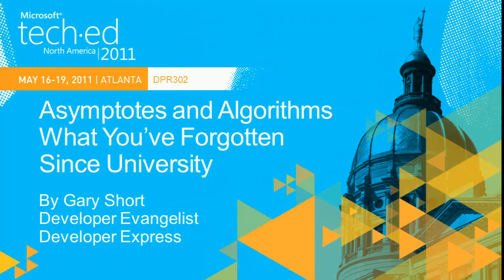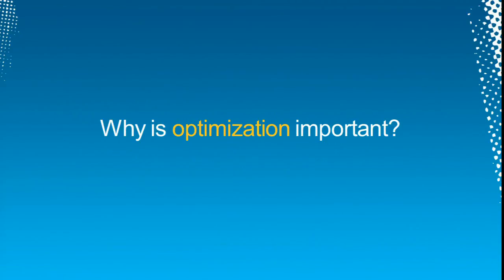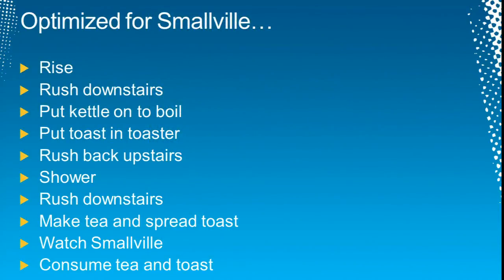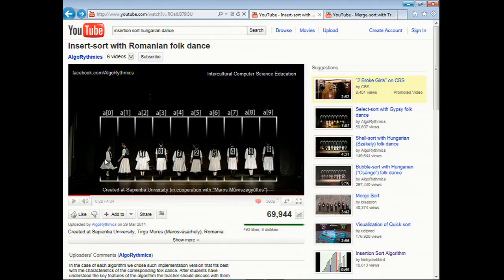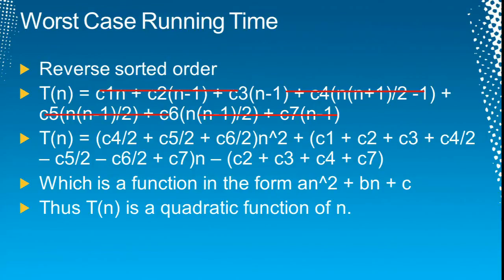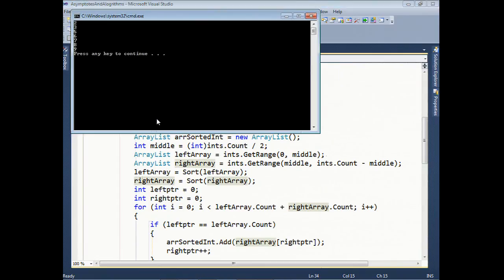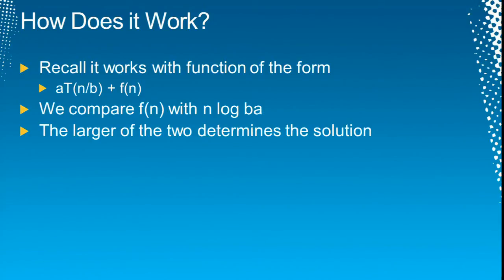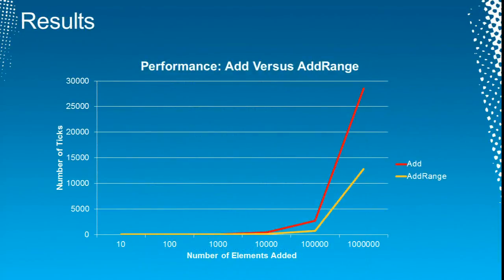Tech·Ed North America 2011 Asymptotics and Algorithms What You’ve Forgotten Since University